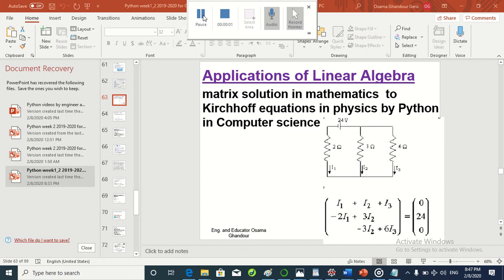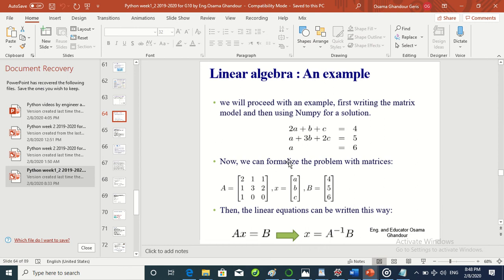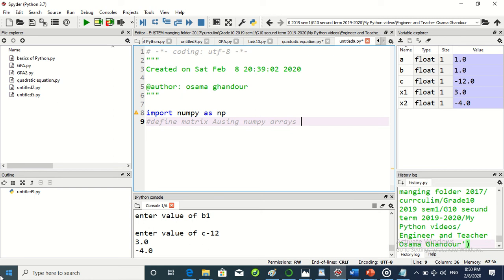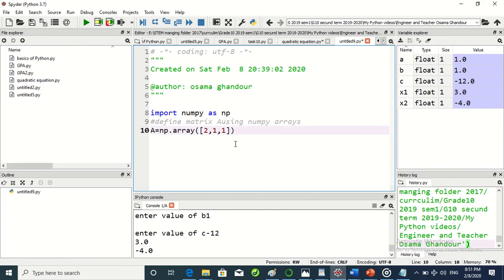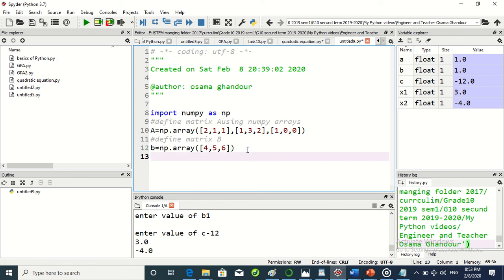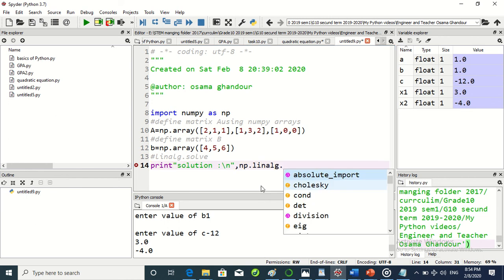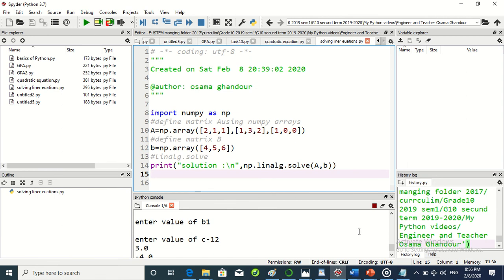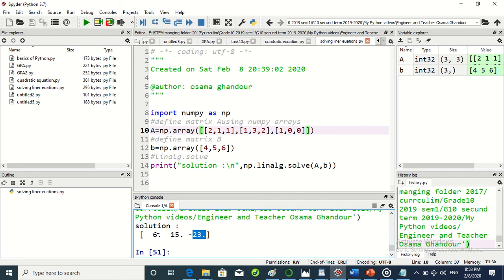part 7 Python using NumPy to solve a system of linear scalar equations in matrix as Kirchhoff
part 7 Python using NumPy to solve a system of linear scalar equations in matrix for Kirchhoff laws ‘equations  in Physics

using Python NumPy library  to solve a system of linear scalar equations in matrix as Kirchhoff  problems or Newton problems
using Anaconda , Spyder platforms , Python basics , variables , expressions , Python programming , Spyder platforms  contains the following windows Editor window , IPython console , Variable explorer , file explorer and  outline , Spyder platforms  contains menus and tools such as  run file , run current cell , run current selection or current line , debug  file , run until current function or method returns , continue execution until next breakpoint and stop debugging  Compiling , interpreting

define matrix Ausing numpy arrays
A=np.array([[2,1,1],[1,3,2],[1,0,0]])
define matrix B
b=np.array([4,5,6])
print("solution :\n",np.linalg.solve(A,b))